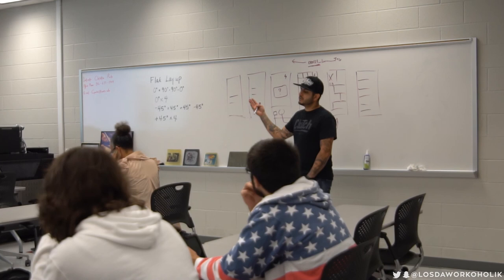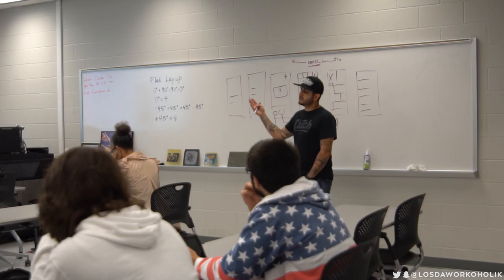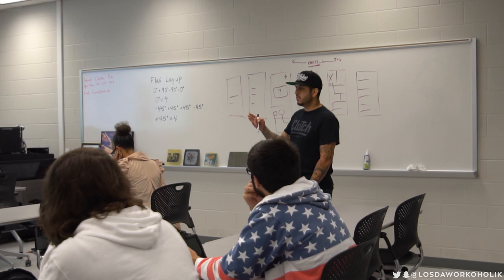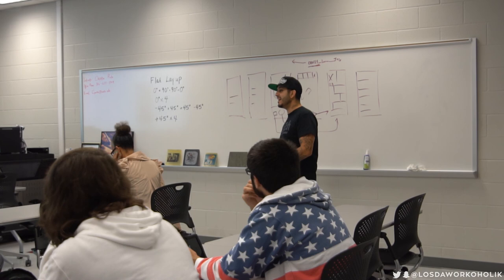We Build Mobile Apps - Clutch Studio VLOG 011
Connect with the artist:
★ A Himitsu